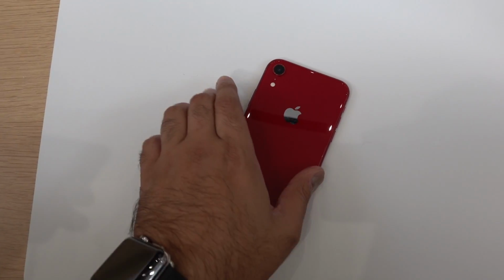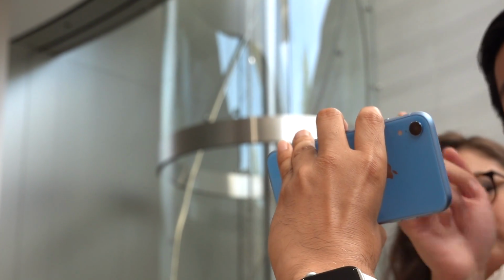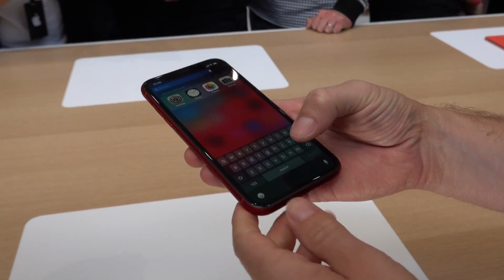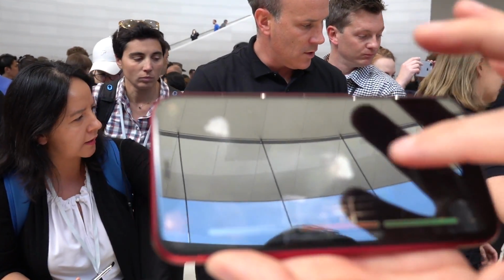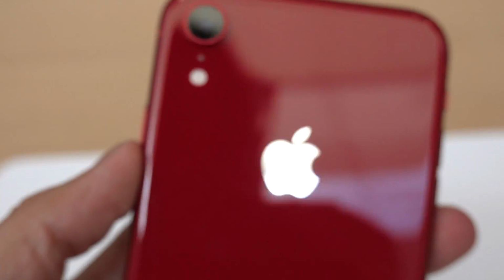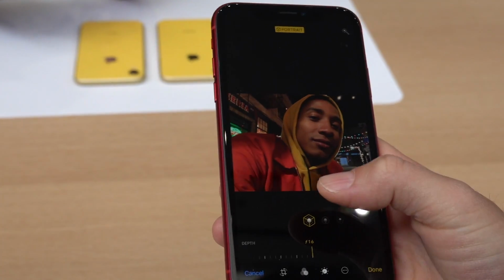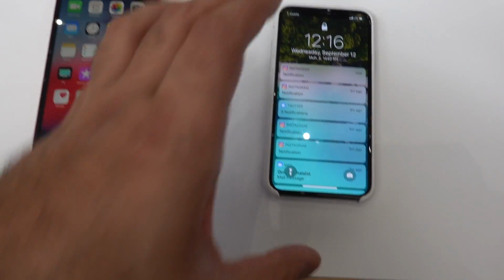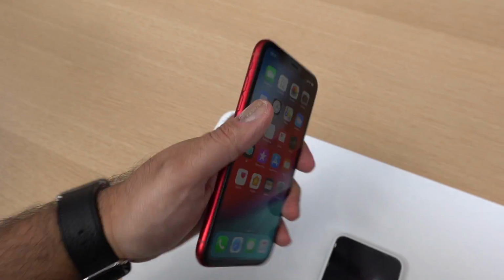iPhone XR HANDS-ON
Shot on a Canon G7X, Sometimes a Canon Legria Mini X or Go Pro Hero 4 Session

EMKWAN REVIEWS is a weekly channel set up by EMKWAN for unboxing, reviews on technology, luxury watches and lifestyle.

EMKWAN is an award winning YouTuber, Digital and Social Media Influencer who is regarded as “One of the UAE’s leading video bloggers.” (Esquire Magazine). Originally from the UK now based in Abu Dhabi. In 2015, EMKWAN was handed the Esquire Magazine's Digital Influencer award and selected as one of AHLAN!'s Hot 100 Influencers of the Middle East.